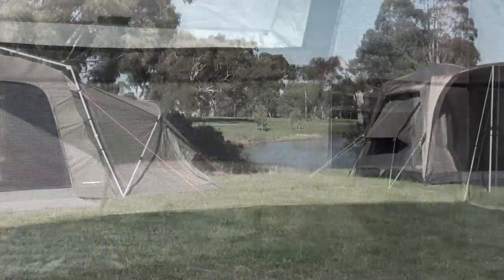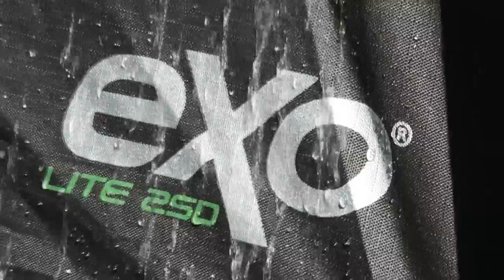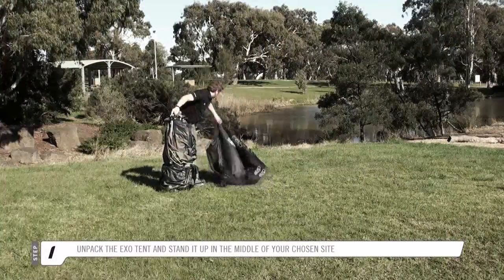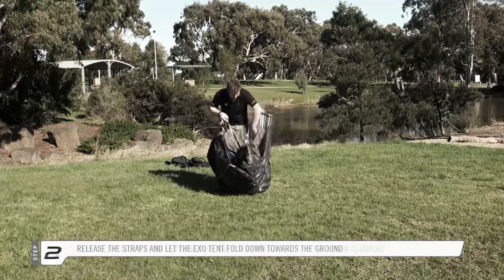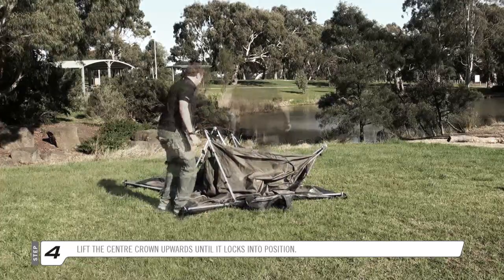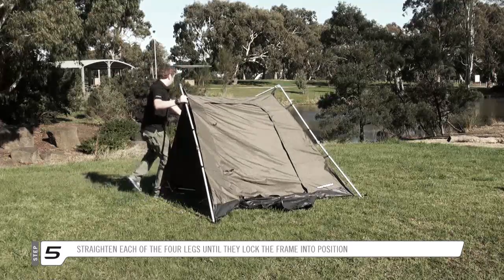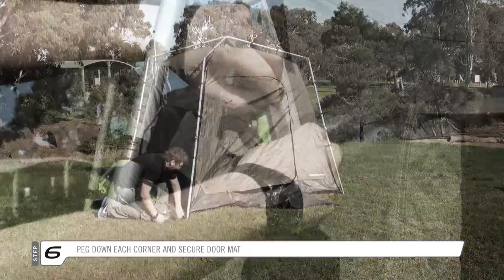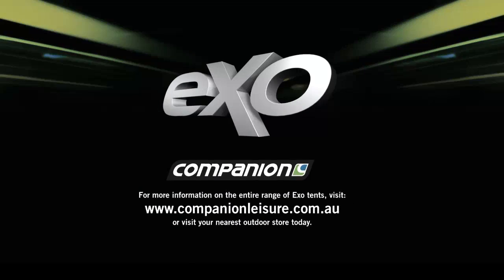How to setup a Companion Exo Tent - Quick Setup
Quick how to setup guide for the Companion Exo Tent Series. Check out the other Companion videos for more information.